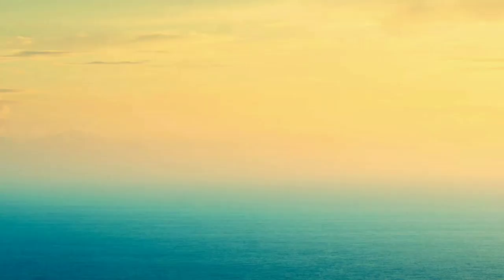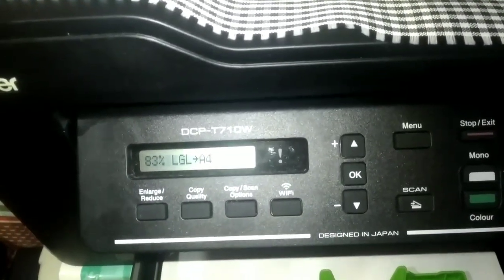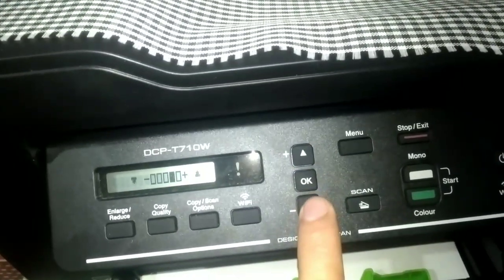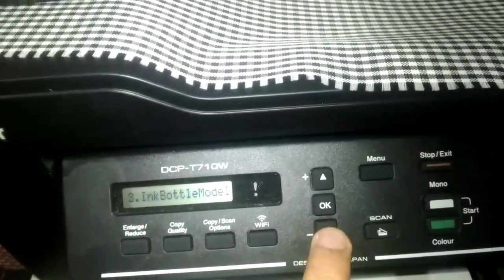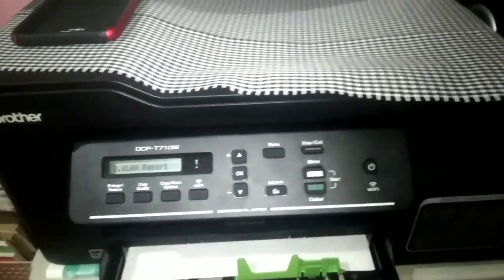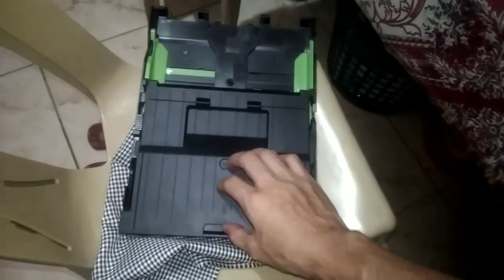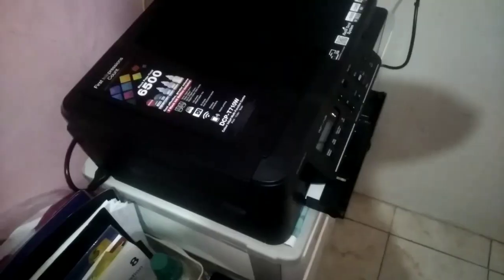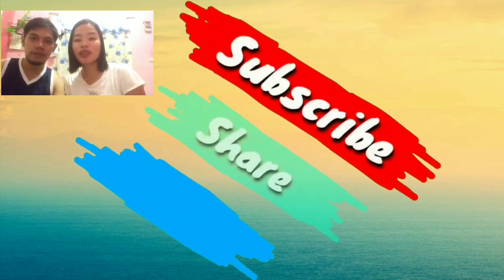Brother DCP-T710W-User Guide | Basic Steps | Advantages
User friendly printer | Easy way of using brother printer